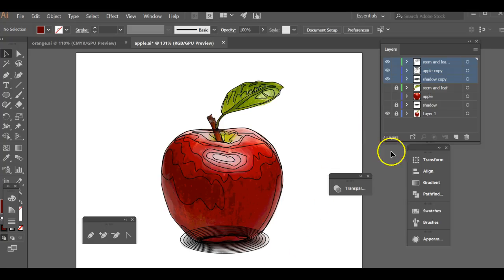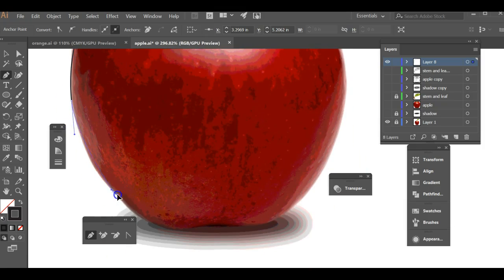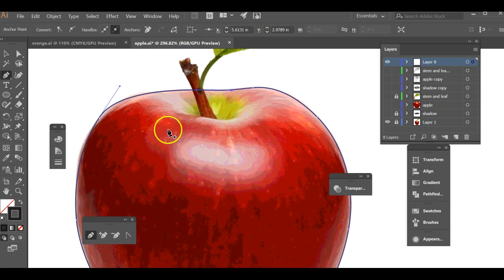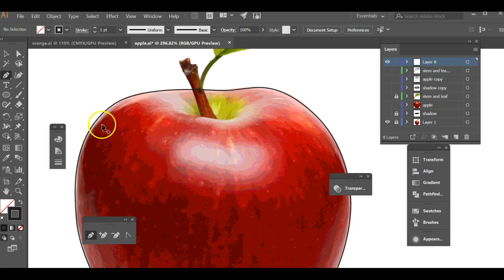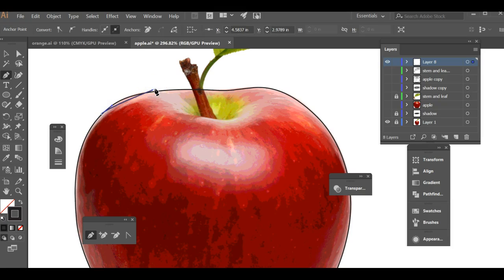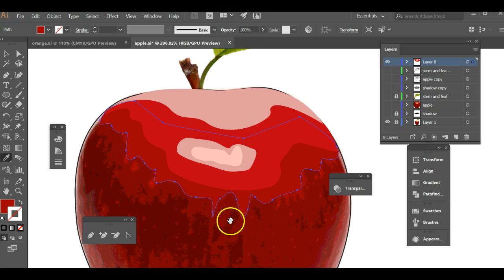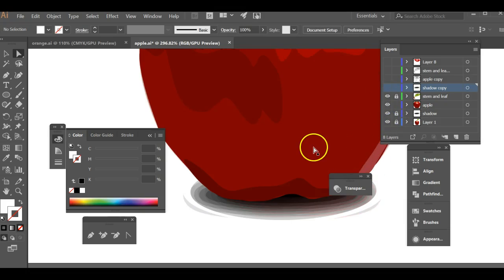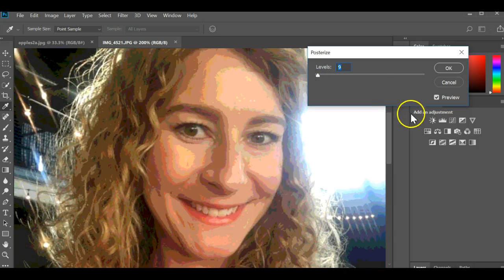Digitize photo 2a